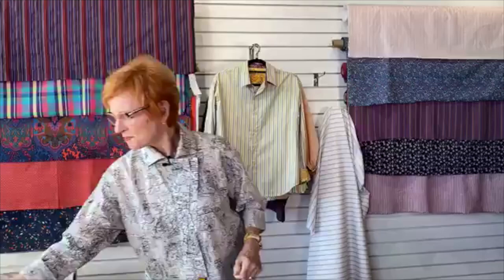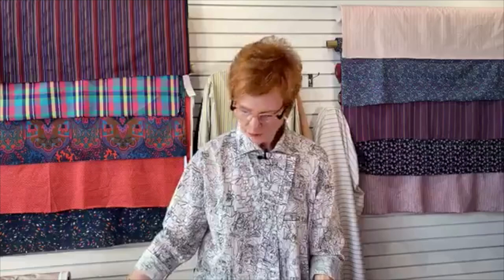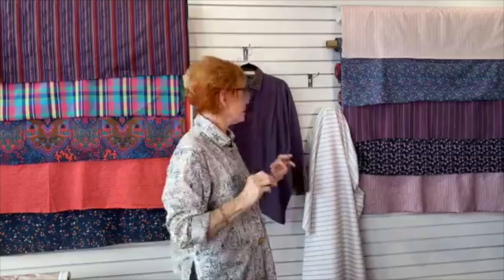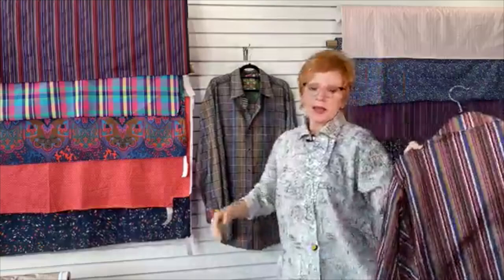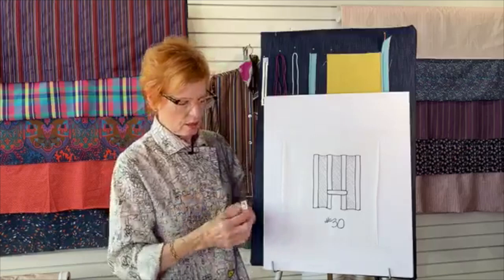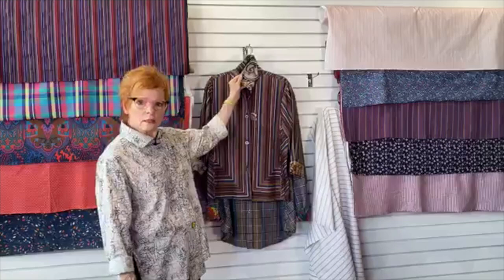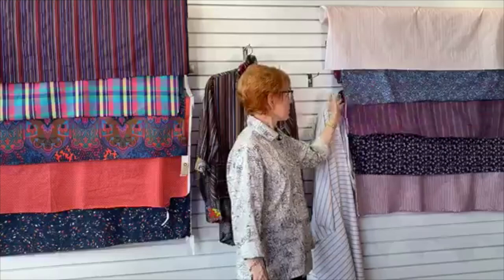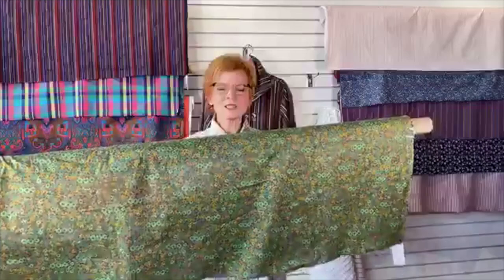Menswear Inspired Shirt Details with Linda Lee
In this video, Linda looks to high-end menswear designer shirts for unique details for her own sewing projects. See machine embroidered yokes, re-imagined hems and hidden contrasts. Also, learn how to make and insert baby piping. All promotions expire 8/24/20.